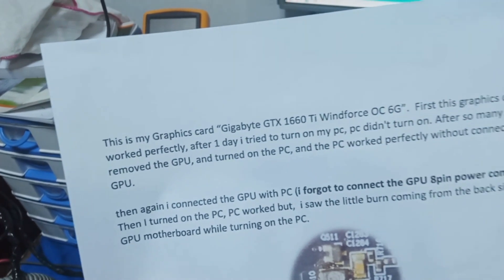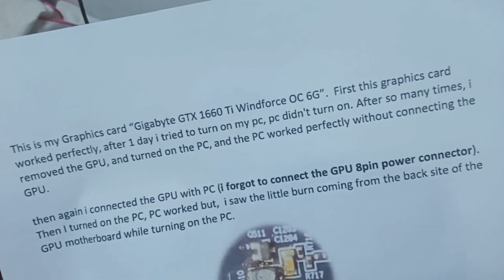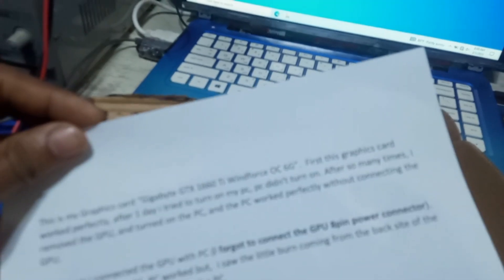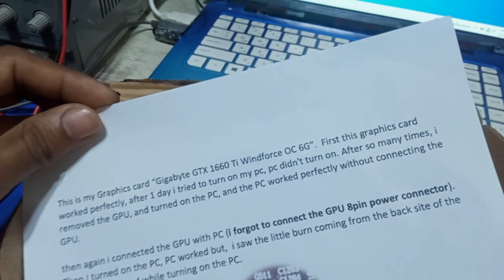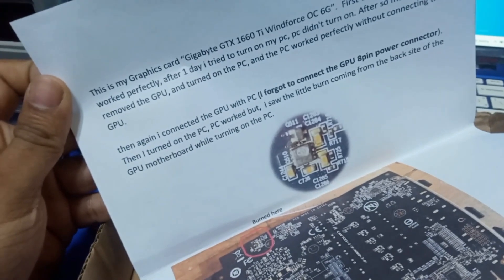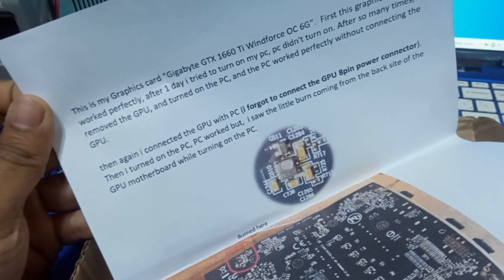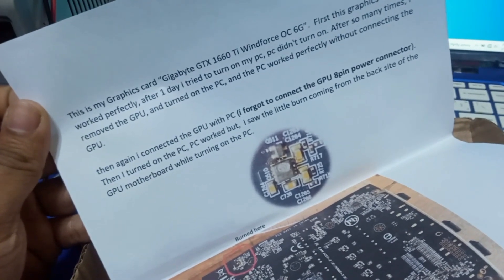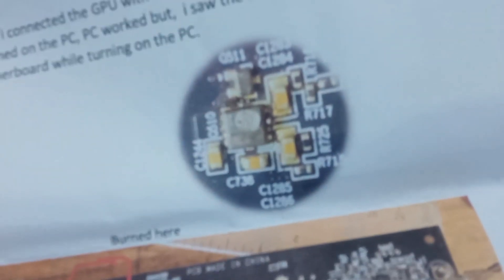GTX 1660 Ti 6GB Repair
Welcome to Genius Mind Technologies, your go-to hub for cutting-edge tech solutions! 🚀 In today's video, we dive deep into the world of graphics card repairs as we tackle the GTX 1660 Ti 6GB. 🎮💻

🛠️ What's Covered in This Video:

Step-by-step breakdown of GTX 1660 Ti components.
Common issues and troubleshooting techniques.
DIY repair guide for enthusiasts and tech-savvy individuals.
Pro tips to optimize your graphics card's performance.

💡 Why Genius Mind Technologies?
At Genius Mind Technologies, we believe in empowering our viewers with the knowledge they need to conquer tech challenges. Our detailed repair tutorials are designed to make complex processes accessible to everyone.

Facing laptop troubles beyond graphics cards? Our team of skilled technicians is ready to assist you! Contact Genius Mind Technologies for professional laptop repairs and personalized solutions.

Don't miss out on future tech guides, repairs, and gadget reviews!

Thank you for choosing Genius Mind Technologies! Let's unravel the mysteries of technology together. 💻🔍